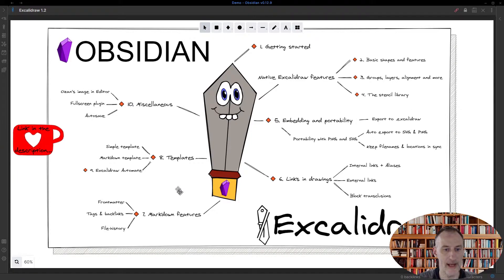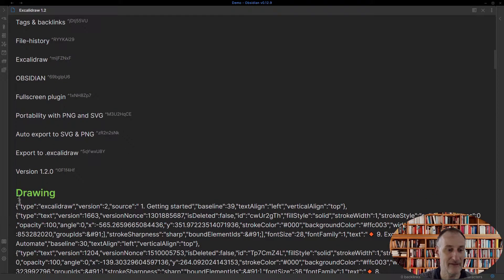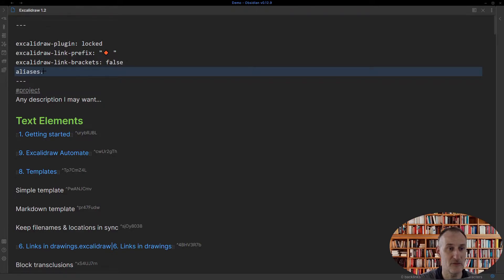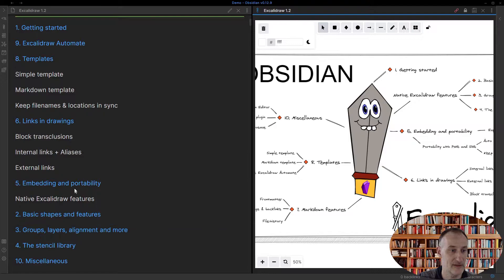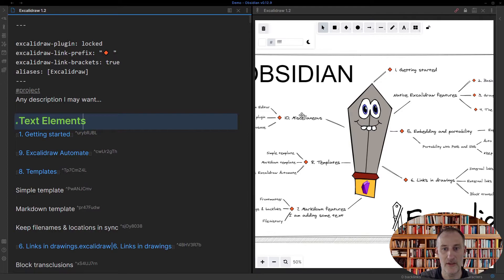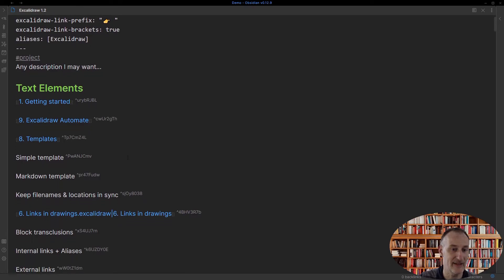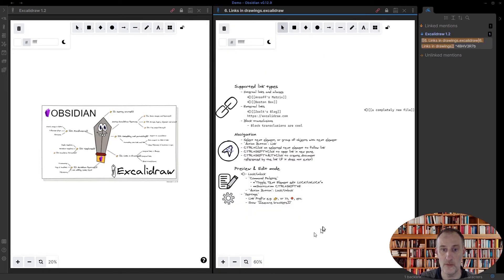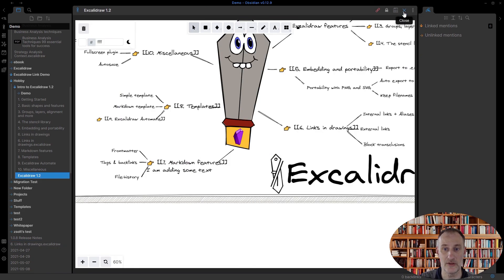Obsidian-Excalidraw 1.2.0 Walkthrough Part 7/10: Markdown Features